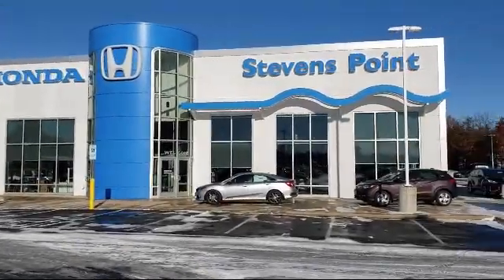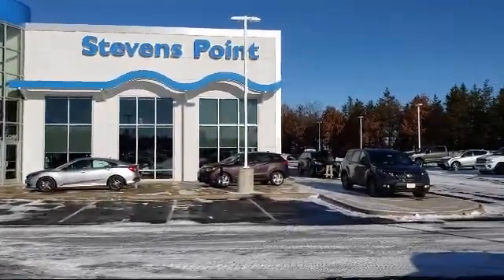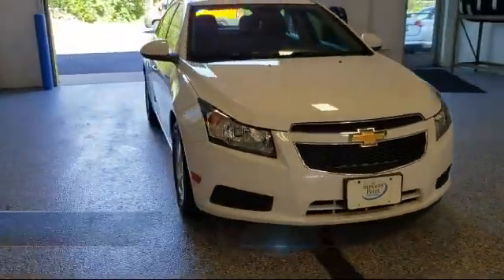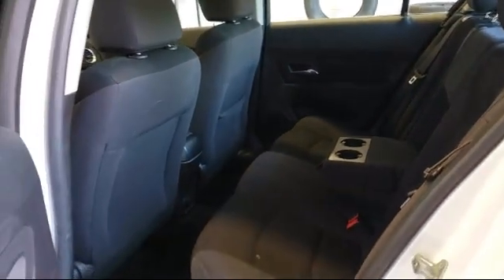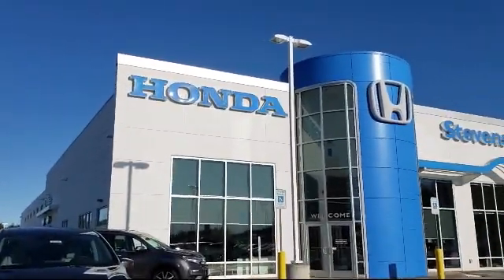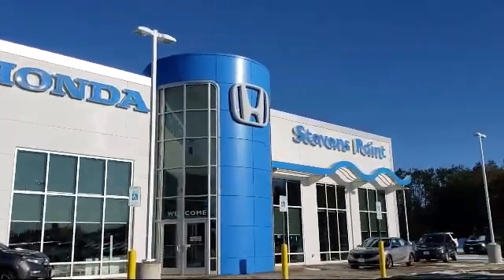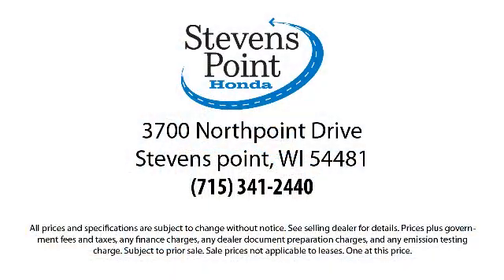2013 Chevrolet CRUZE LT Stevens point Wisconsin Rapids Waupaca Schofield Marshvield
2013 Chevrolet CRUZE LT Stock Number: 20210A Vin:1G1PK5SB1D7226591.